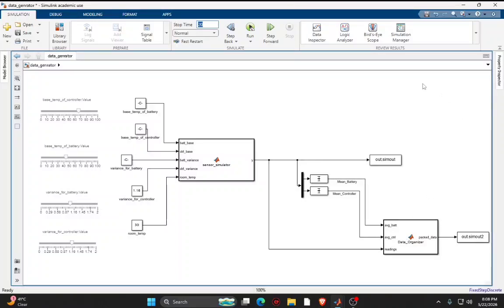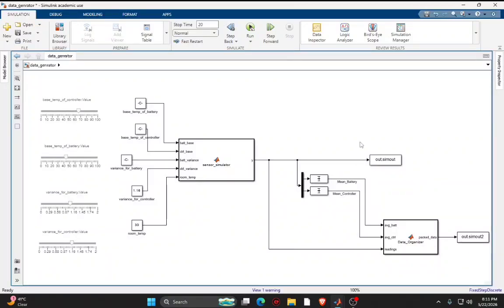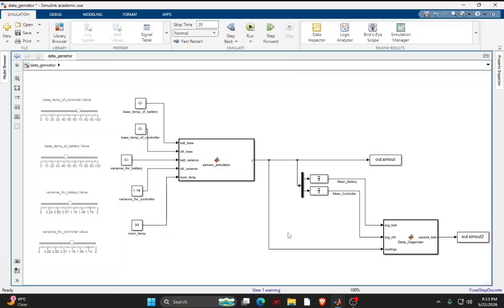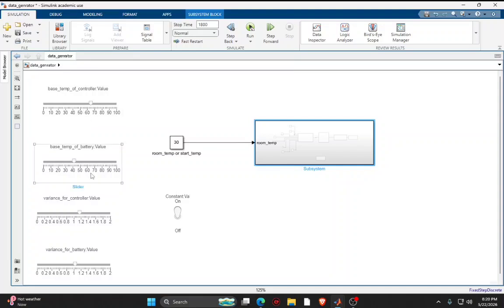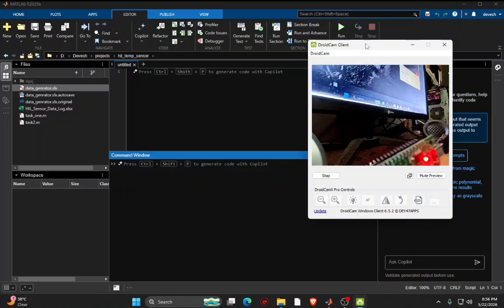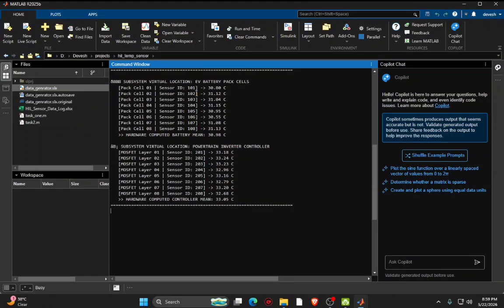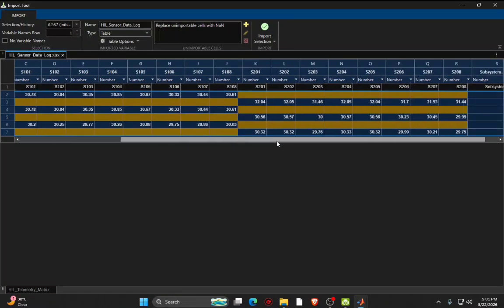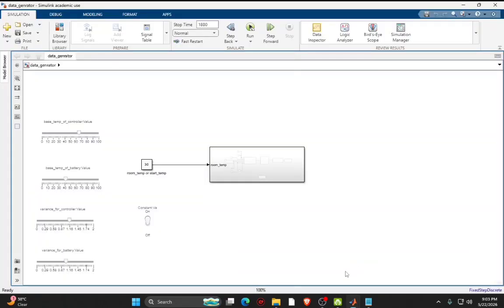My new project based on hardware in loop and rtos